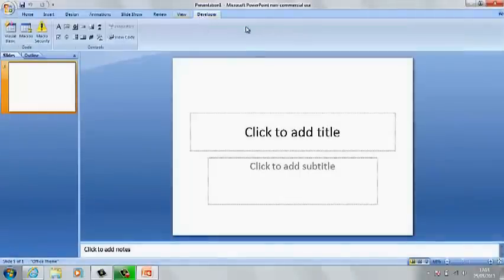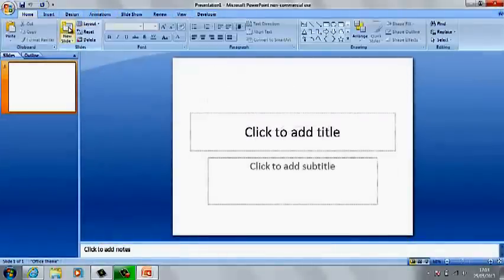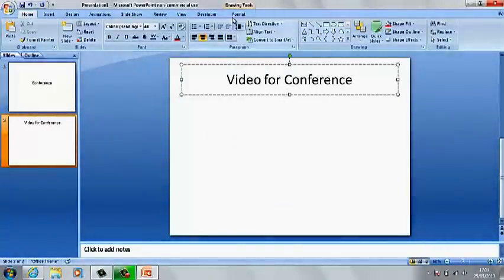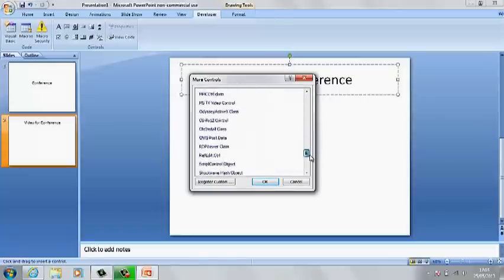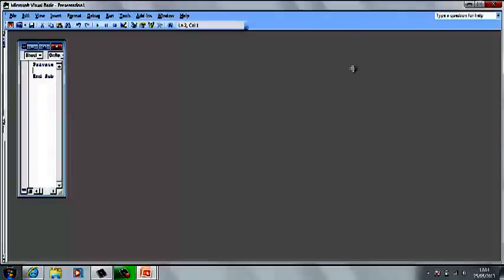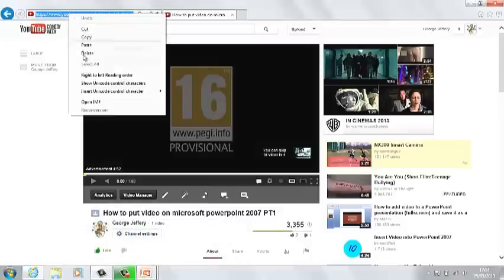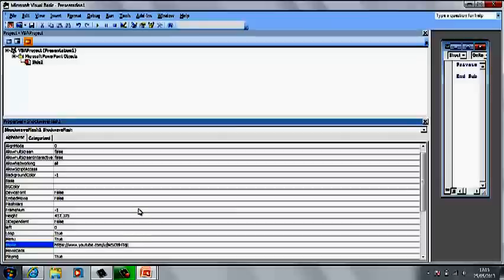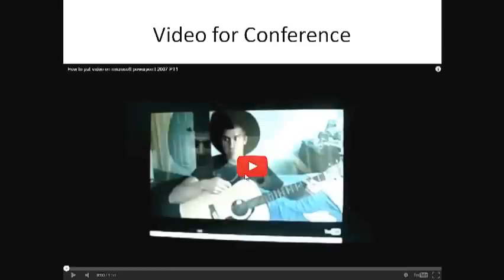How to put a video on to Microsoft Powerpoint 2007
In this video I show you how to put a video on to Microsoft PowerPoint 2007.